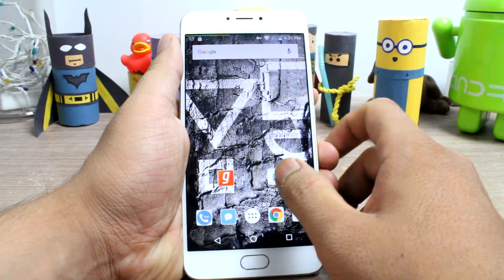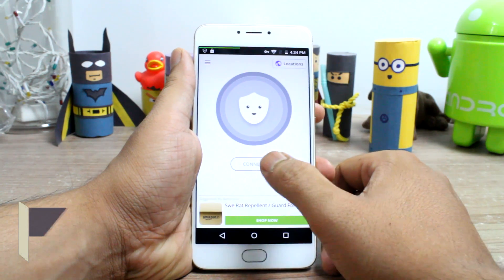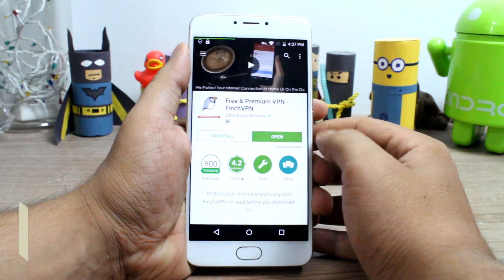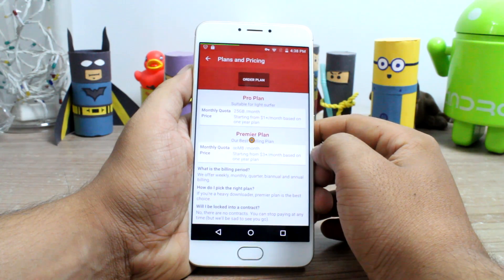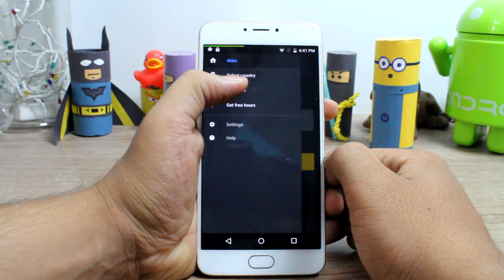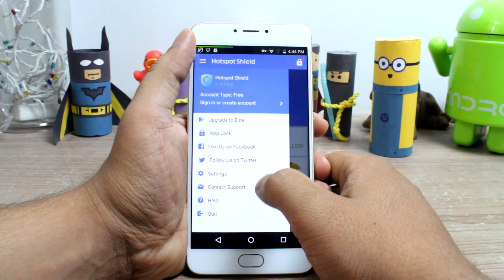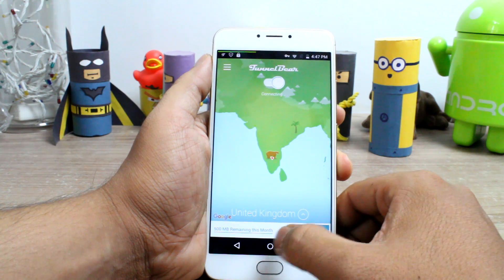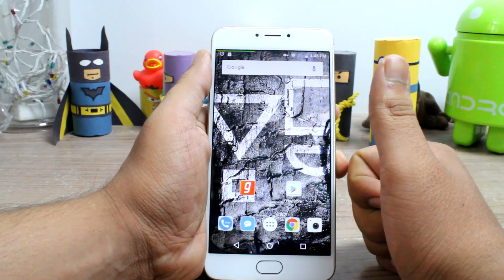Top 5 Free and Best VPN Apps for Android | Guiding Tech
Here are top 5 VPN apps that you can use on your Android for free to bypass country restriction to download apps, games and access services like Spotify which are not yet available in your country.